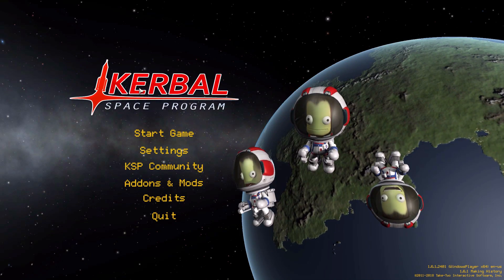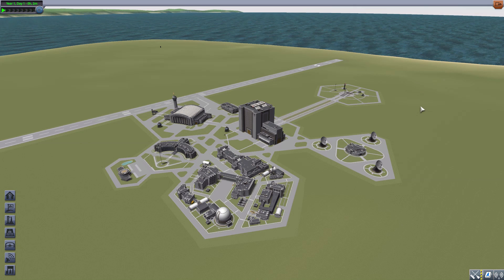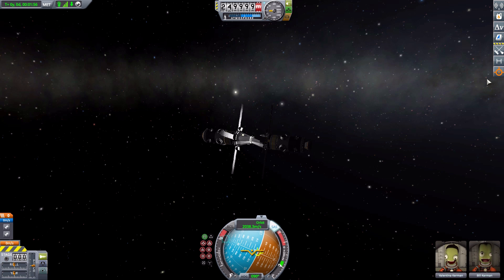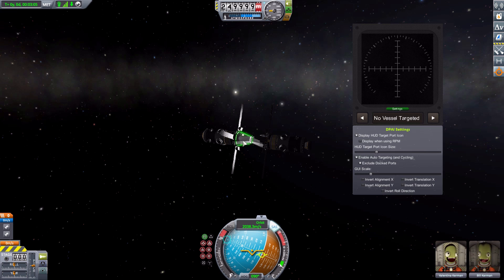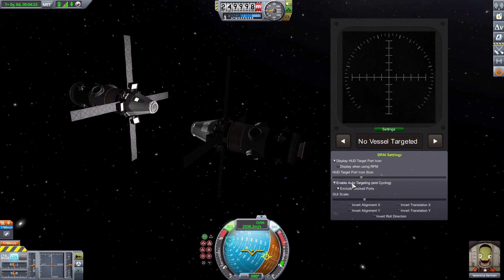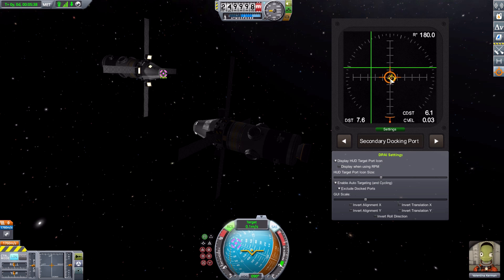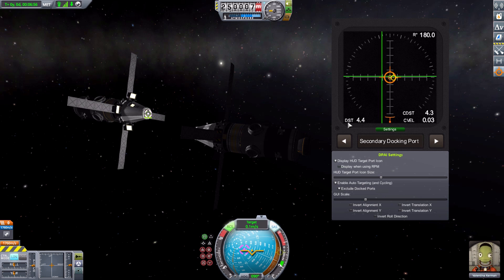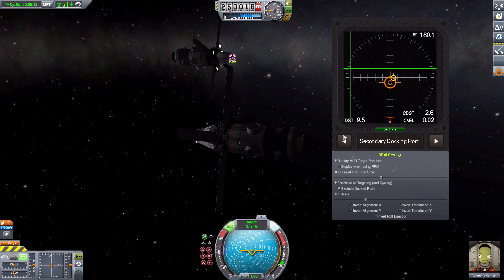KSP Mods - Docking Port Alignment Indicator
In this episode I mess around with the The Docking Port Alignment Indicator mod which adds into the game a helpful tool to assist in docking.